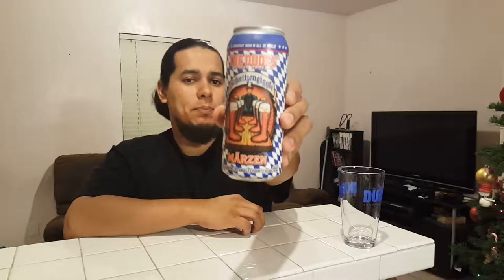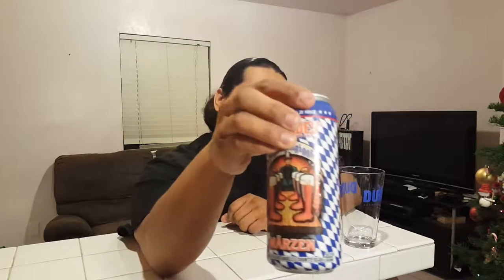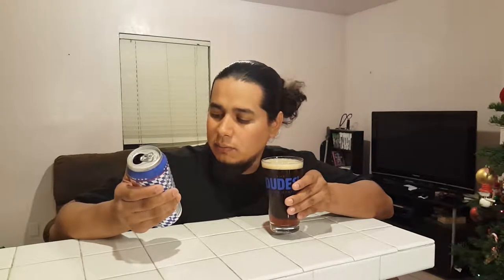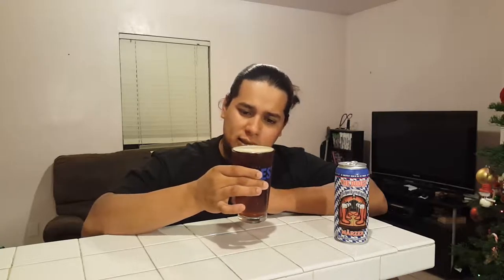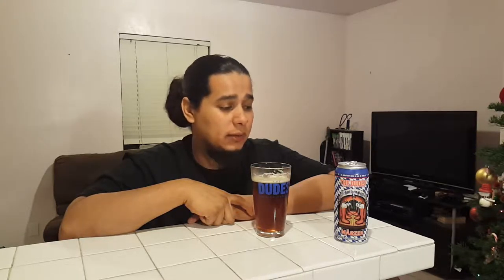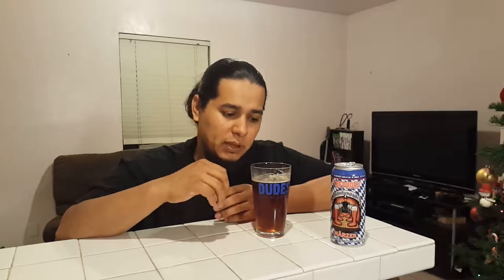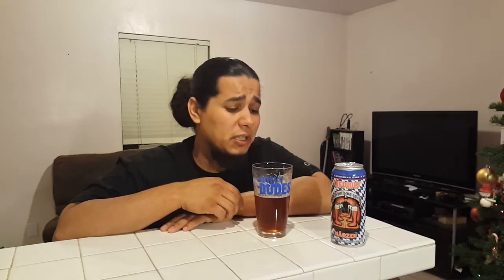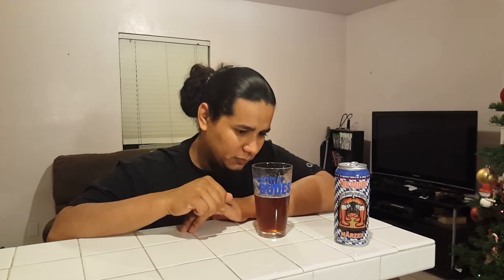thebroodood - Dudes' Brewing - Schnitzengiggle Märzen - Beer Reviews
Me drinking Schnitzengiggle Märzen and sharing my experience so you can enjoy yours!!